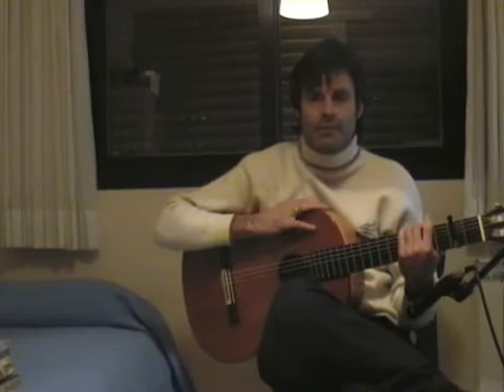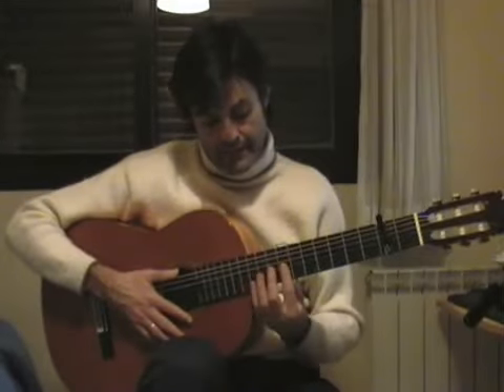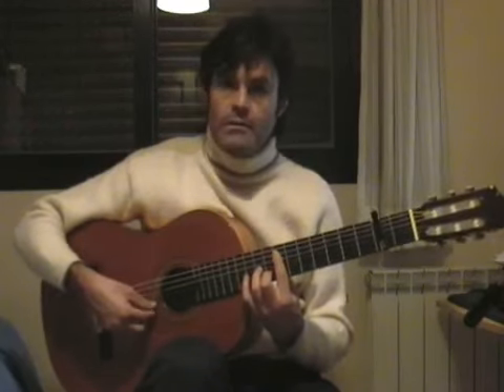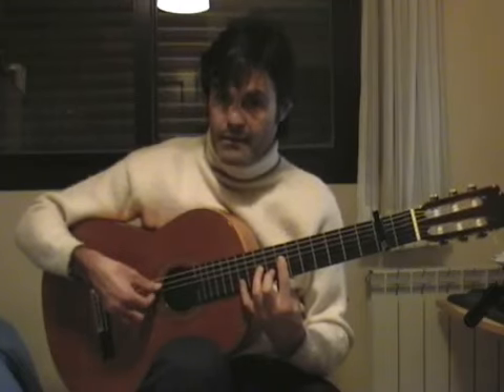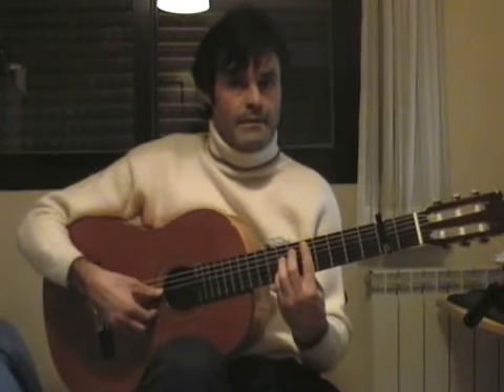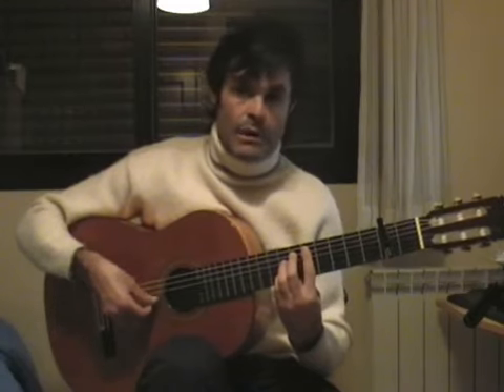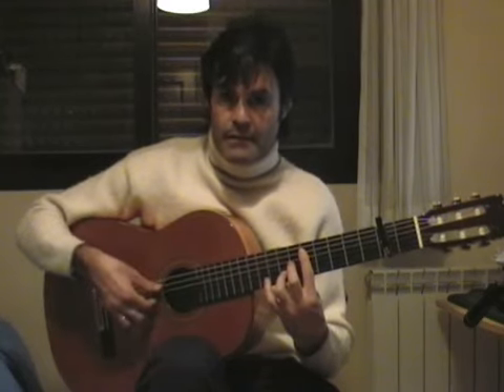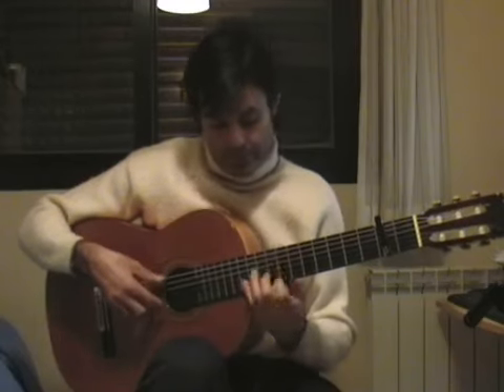4 114 Cómo tocar 'Sierra Nevada' Granaína Niño RicardoI